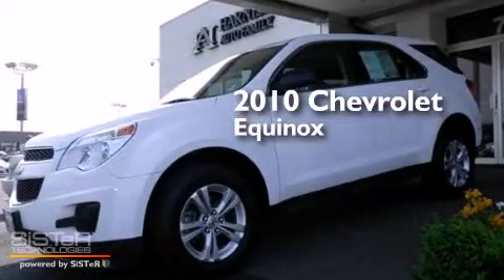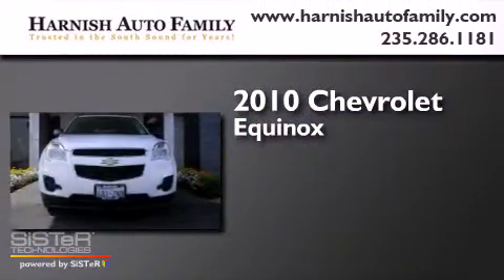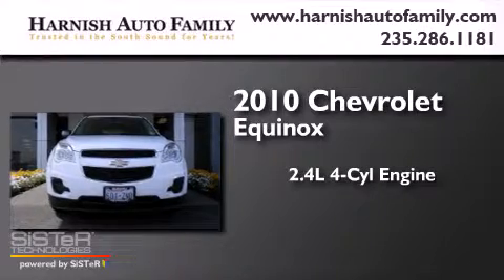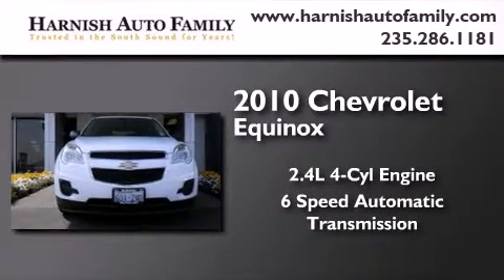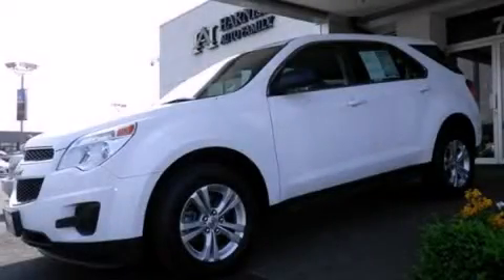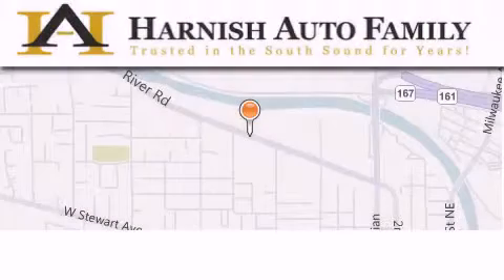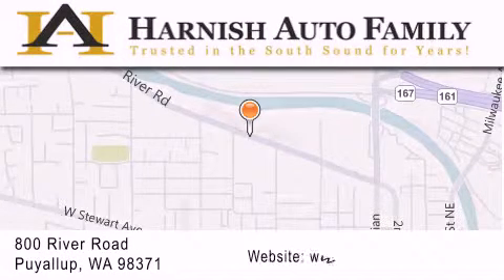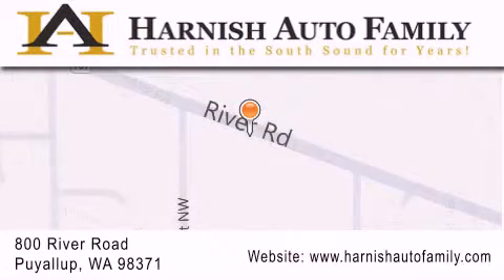2010 Chevrolet Equinox Puyallup WA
We've been honored to serve the Puyallup WA area , we promise that your experience at our dealership will exceed your expectations ! Year : 2010 Make : Chevrolet Model : Equinox Engine : 2.4L 4Cyl Trans . : 6 Spd Automatic Exterior : Summit White Miles : 35,933 Interior : Jet Black/Light Titanium Stock : S15251A Harnish Auto Family 820 River Road Puyallup , WA 98371 Pre-Owned 2010 Chevrolet Equinox Puyallup WA